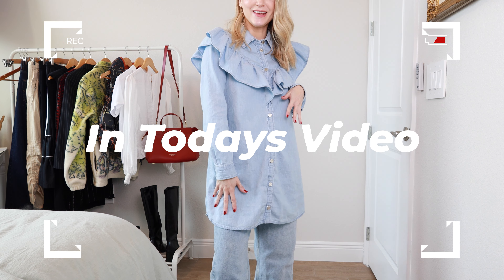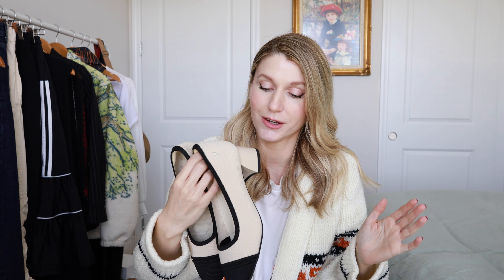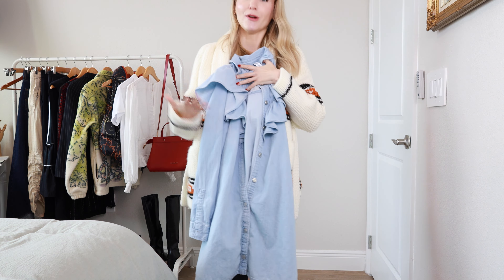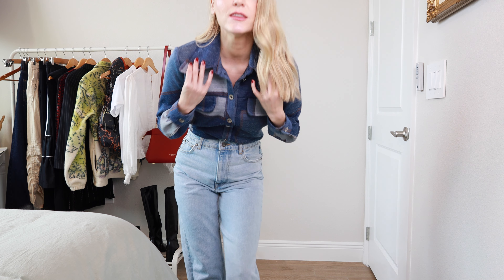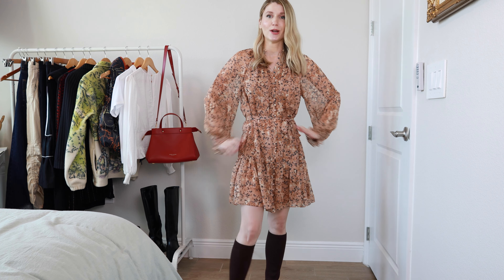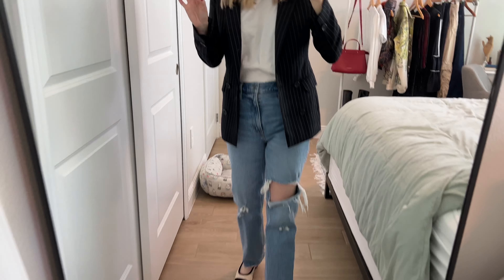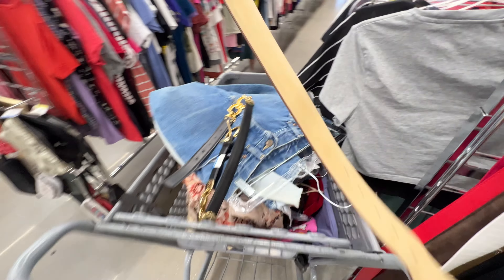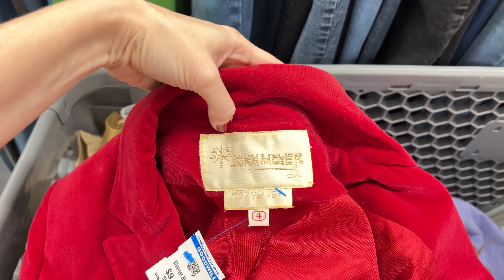MINI THRIFT WITH ME - What I'm ACTUALLY wearing this winter in a warmer humid climate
Amazon Storefront

Shop Merit beauty products (I use the solo shadow in shade studio)

Common Questions:

What do you do for a living - I resell clothing - vintage and modern. Mostly finding clothes from the bins and thrift stores. Things that have been tossed aside and are about to be sent to the landfill.

Shot on canon eos r + iphone